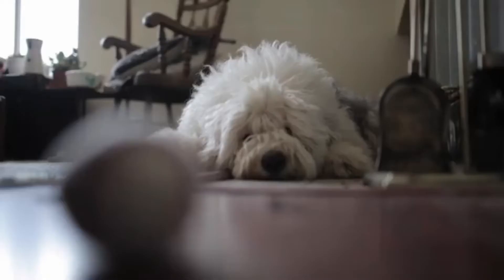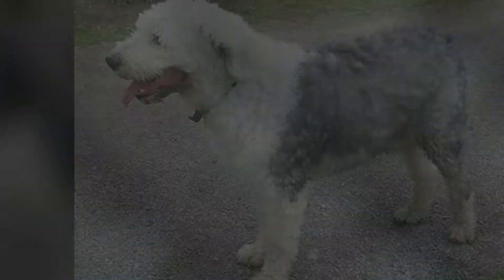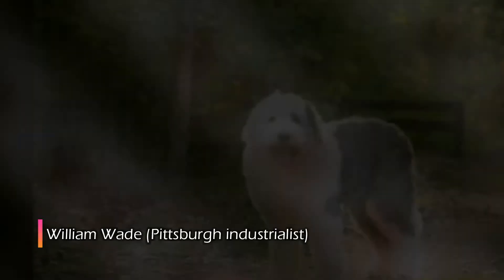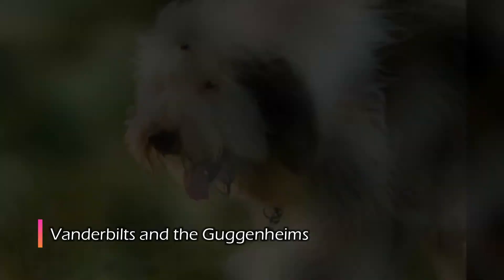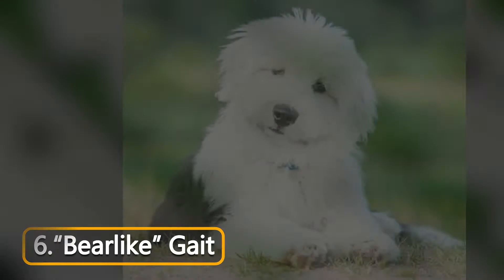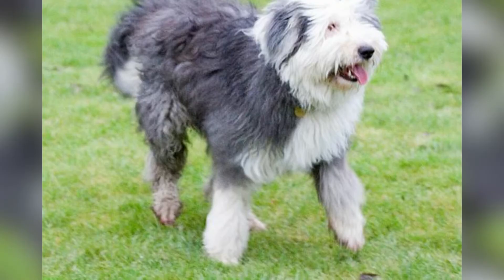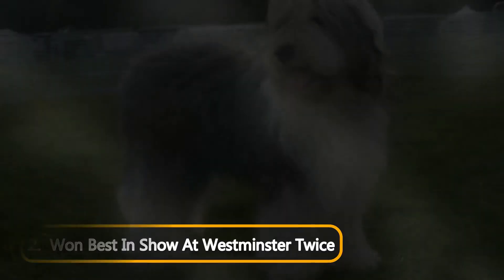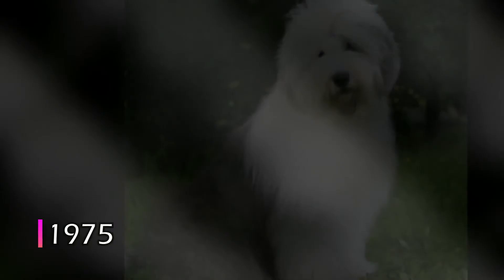Old English Sheep Dog Breeds Top 10 Facts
You did not know it, but you need to know these 10 facts about the old English sheep dog!